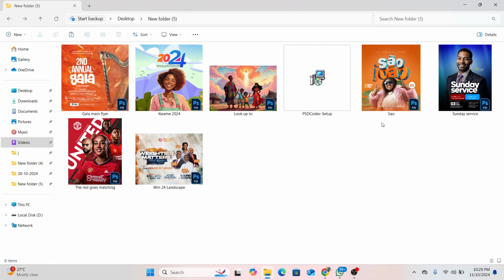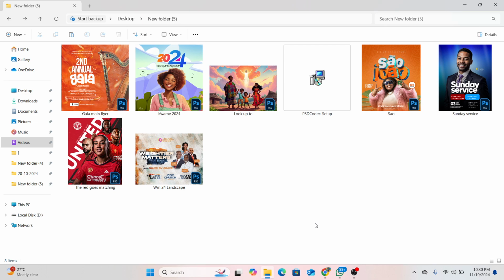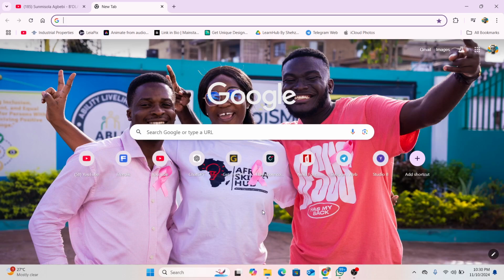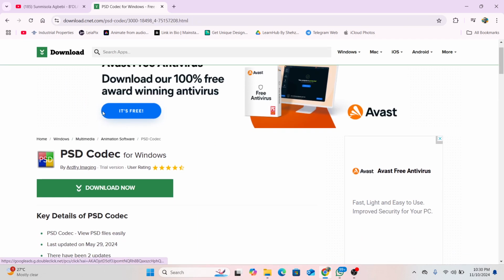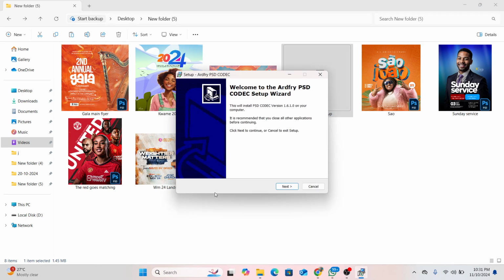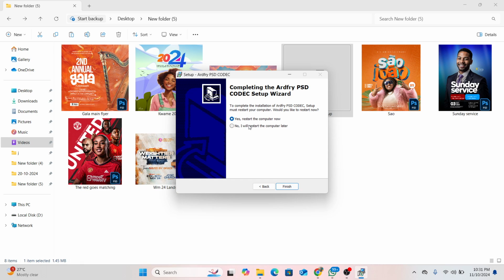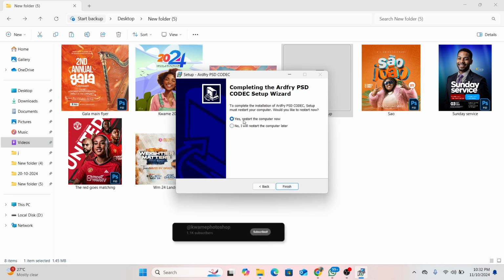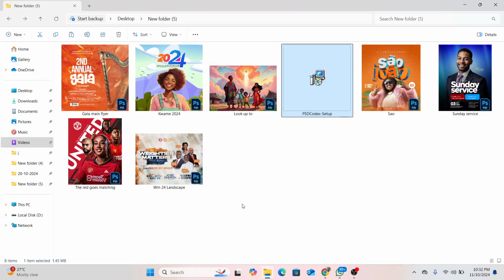How To Preview Photoshop PSD Files Without Opening It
Do you have tons of Photoshop PSD files but don’t want to open each one just to see what’s inside? In this video, we’ll show you a simple way to preview your PSD files quickly without launching Photoshop! Whether you’re a designer with a huge library or someone who just needs a quick glance at a file, these tips will save you loads of time.